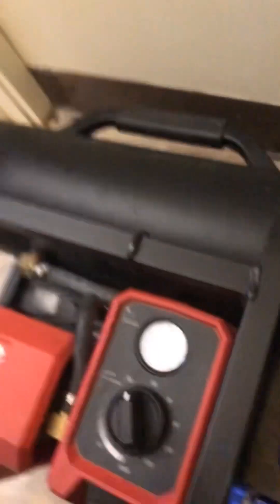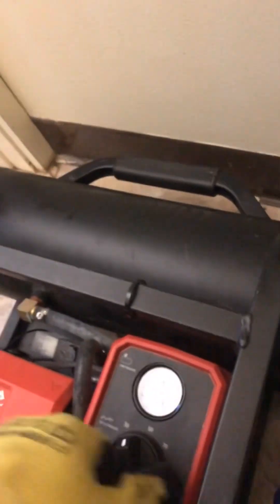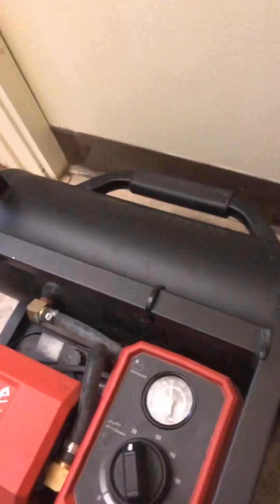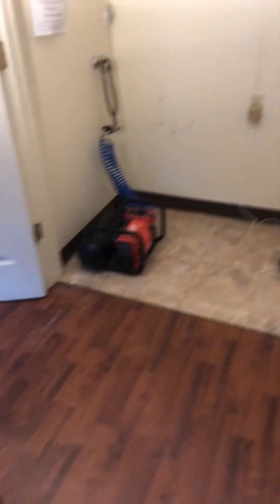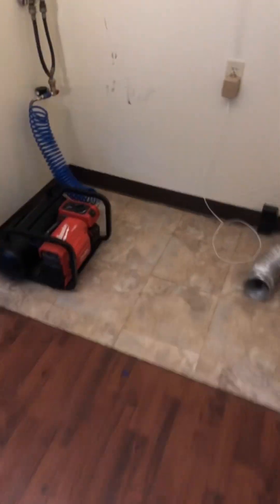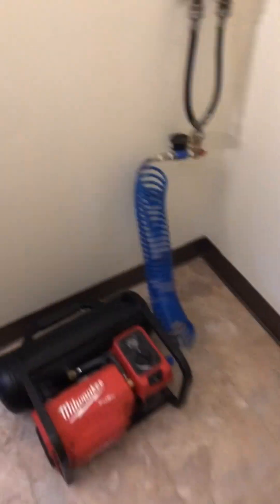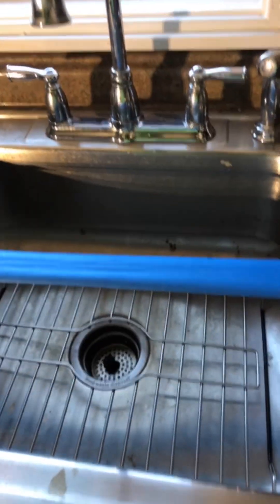January 2, 2024